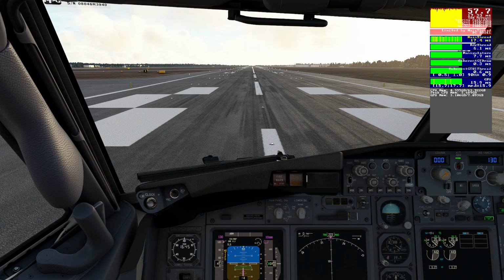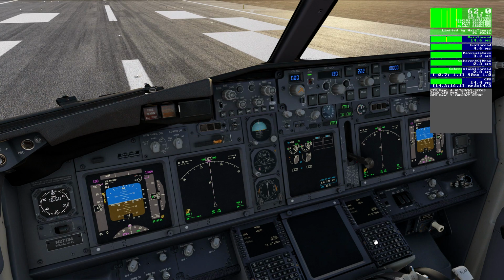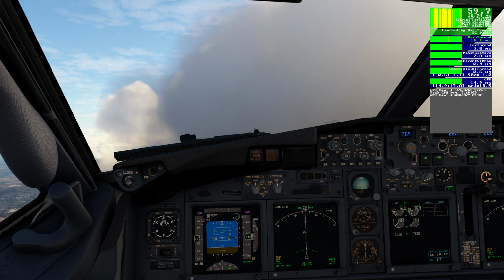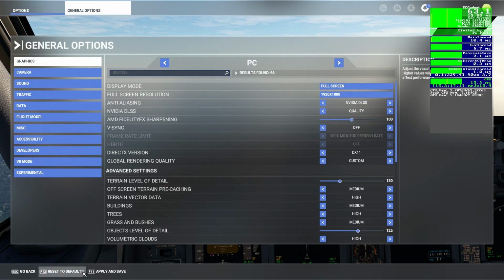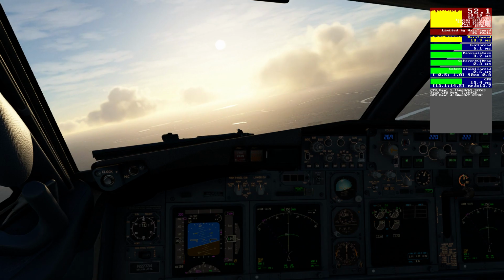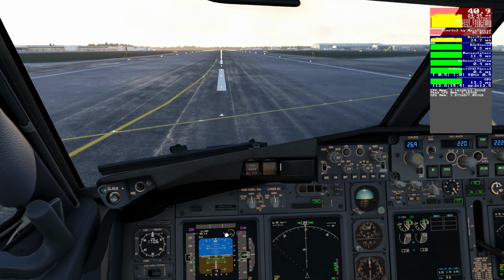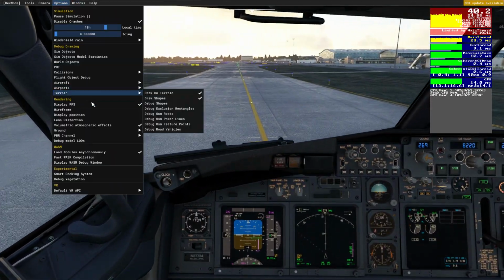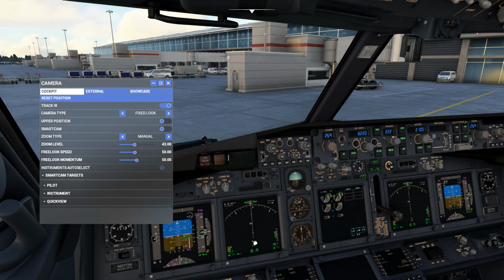Microsoft Flight Simulator 2020 | Update 10 | Comparing TAA and DLSS Frame Rates (FPS), CPU vs GPU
Back in MSFS for the first time in a long time and I am looking at Sim Update 10! More specifically, this video is spent comparing TAA and DLSS frame rates to see the impact on FPS with the new technology. In addition, I take a look at CPU vs GPU bound sims, and how that will impact your frame rate and how the sim runs.